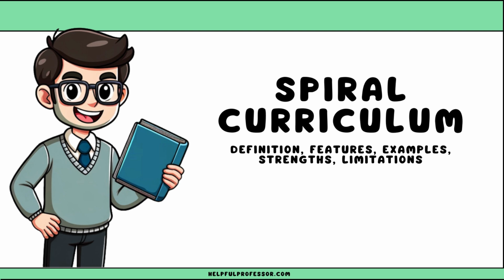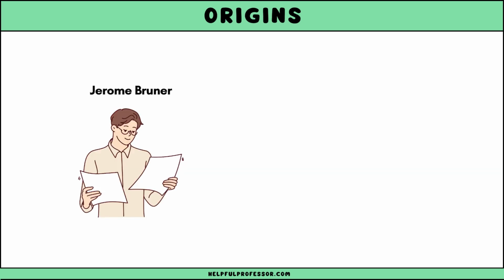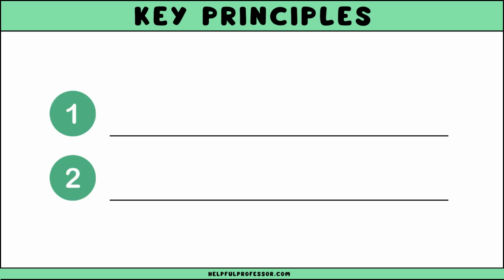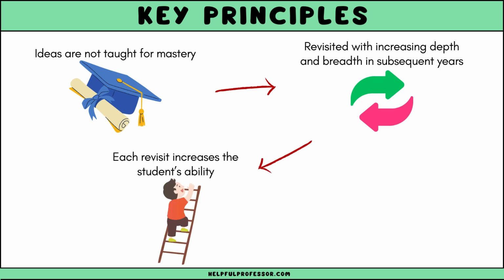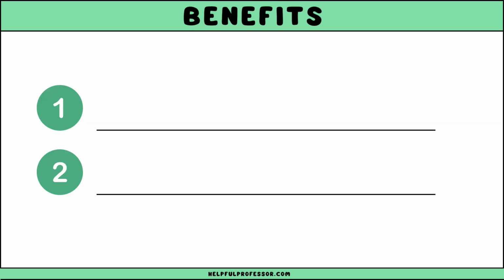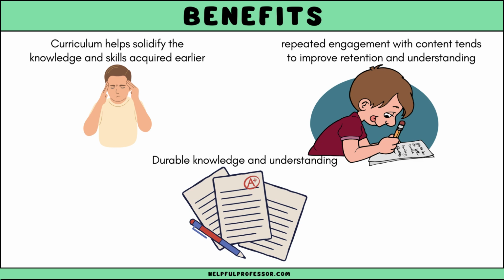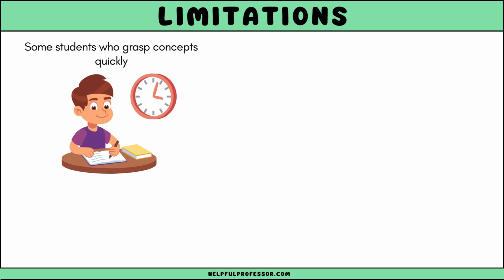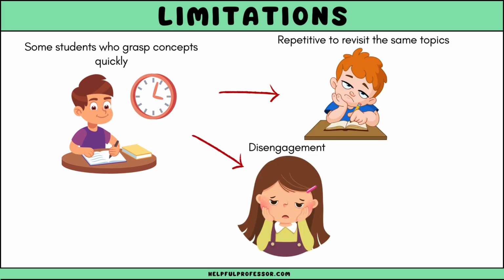Spiral Curriculum (Explained for Beginners in 3 Minutes)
The spiral curriculum is a teaching approach where students revisit topics repeatedly over time. Each time a topic is revisited, it is explored in greater depth and complexity. This method helps students build on their previous knowledge and understand concepts more fully. The goal is to reinforce learning by connecting new information with what students already know. It was created by Jerome Bruner in the 1960s.